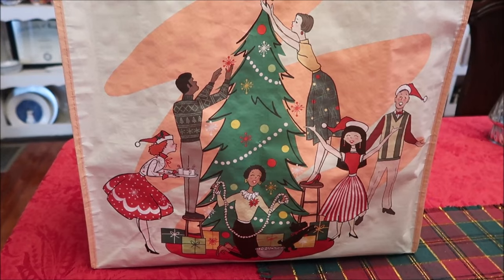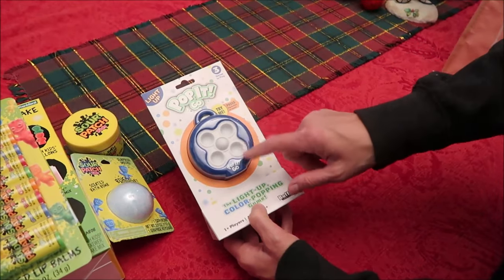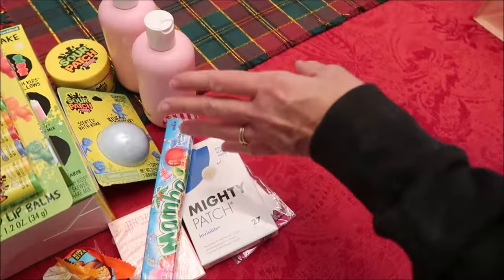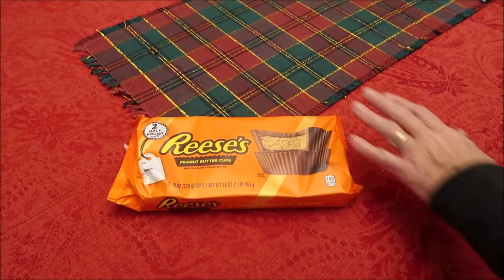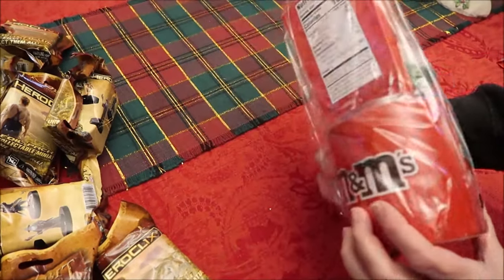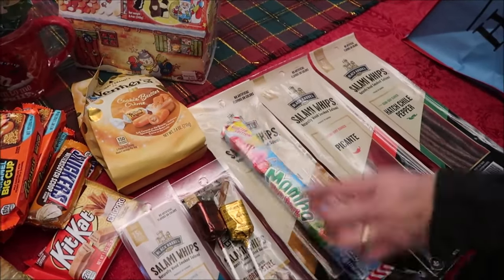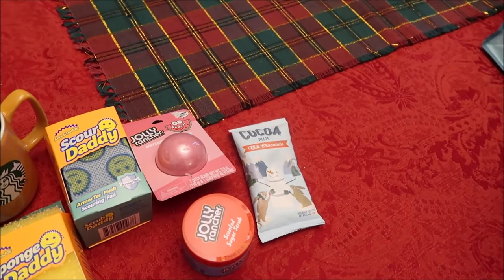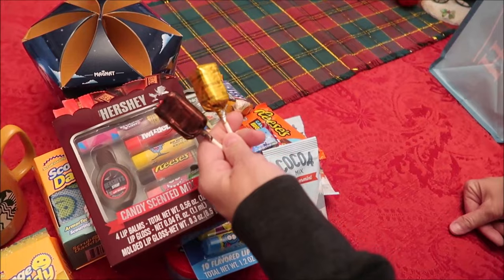Adult Stocking Stuffers Christmas 2023 for Our Daughter-In-Law, Son & Daughter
In this REQUESTED video, I am sharing what we bought our daughter-in-law, son and daughter for their Christmas “stockings”.
* Bicycle Disney Princess Inspired Playing Cards
* Mighty Patch
* CHI X Barbie Shampoo
* The Crème Shop x Hello Kitty Bath Bombs
* Scrub Daddy
* HeroClix The Hobbit
* Nintendo NES Cartridge Retro Drink Coasters